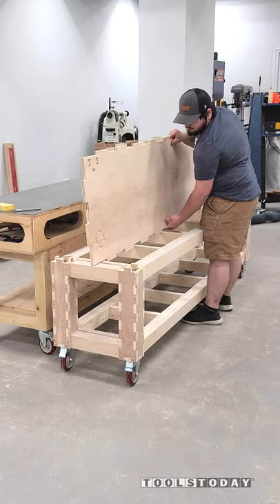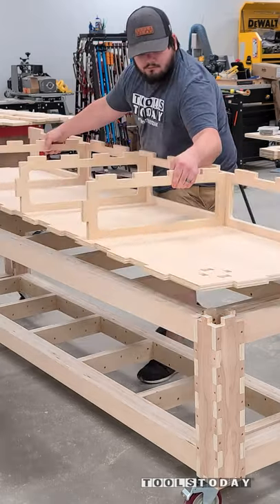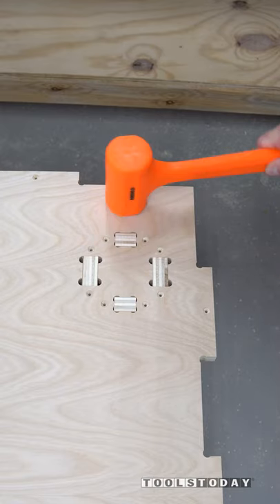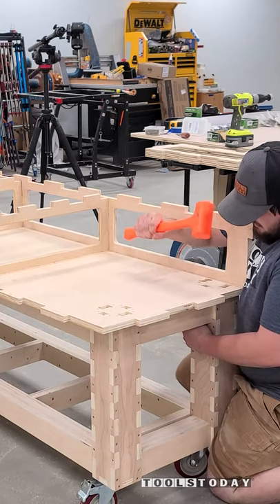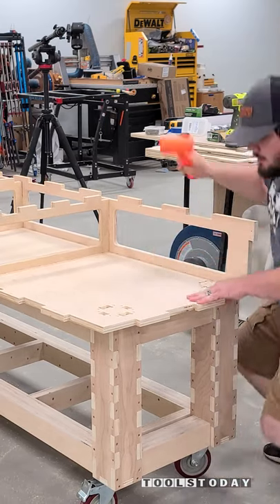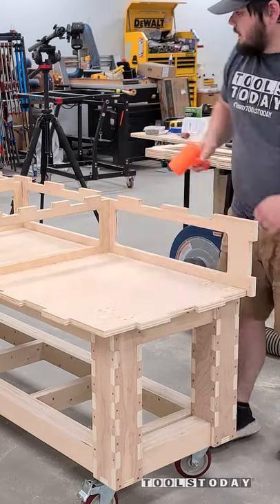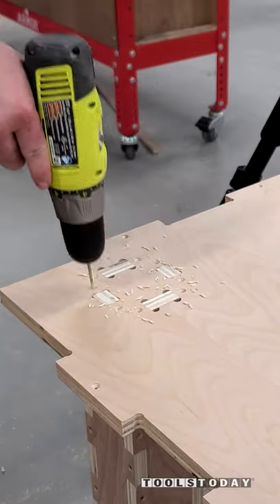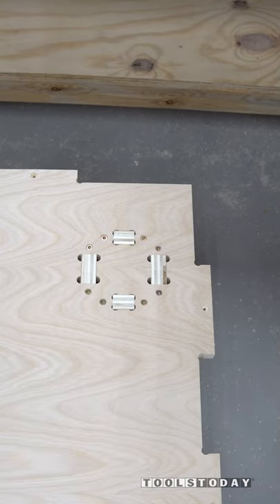Bottom Panel Install of CNC Workbench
Assembling the bottom panel of the CNC workbench now that all of the parts are cut. This bench is going together much better now that the legs are the correct length. I'm super impressed with the fit of these parts!